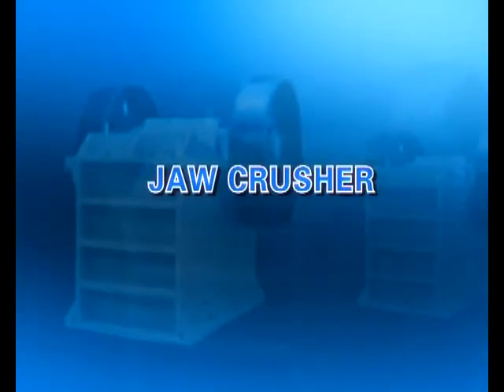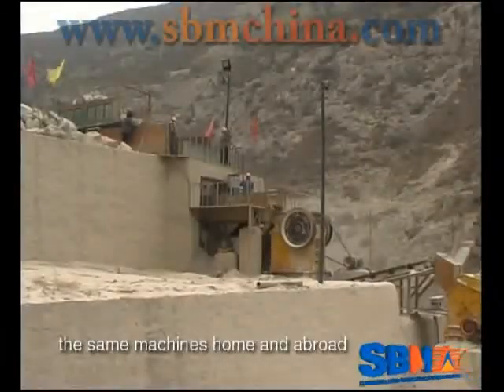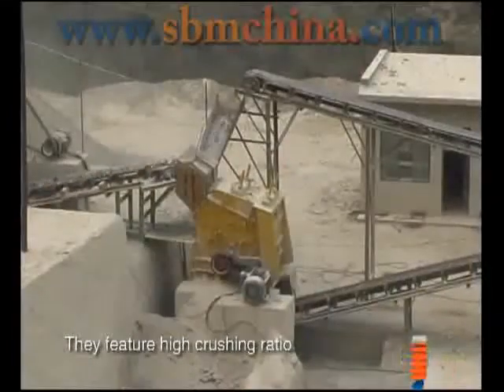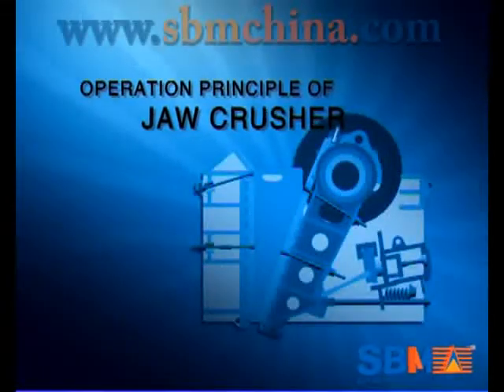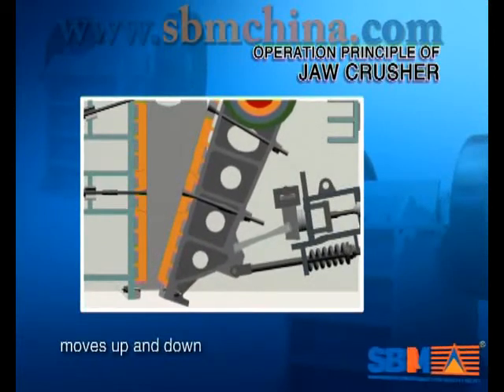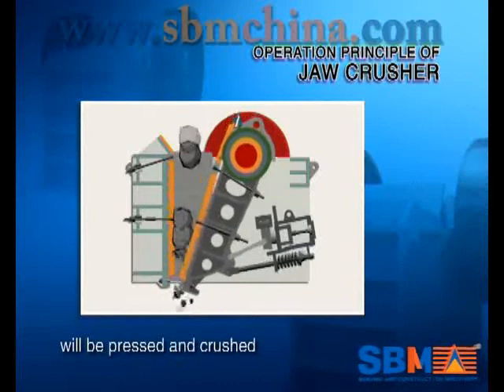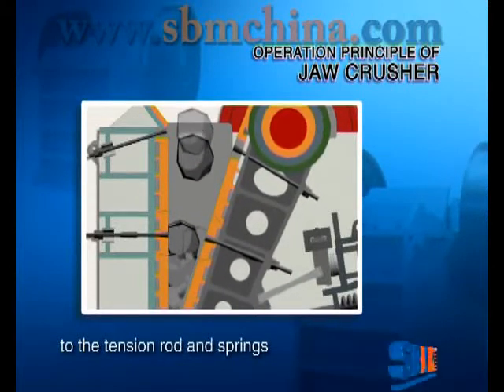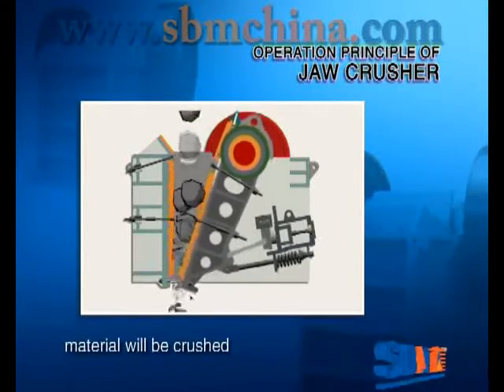Jaw Crusher for sale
Jaw crushers are typically used as primary crushers, or the first step in the process of reducing rock, are one of the main types of primary crushers in a mine or ore processing plant. The size of a jaw crusher is designated by the rectangular or square opening at the top of the jaws (feed opening).They crush primarily by using compression,is widely used in mining, metallurgy, construction, highway, railroad, and chemistry industries. Our companys products are used of high-strength manganese steel, a shape casting, with advantages of wear-resistant, resistance, long life and so on. They main application for breaking large, medium and small stones and corresponding objects.
Want to know more? please watch the video, thank you!